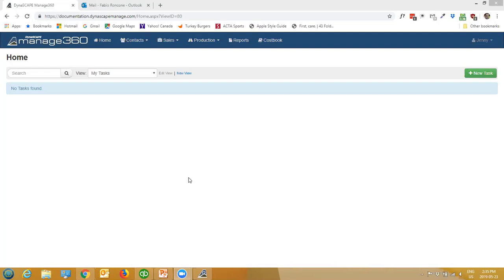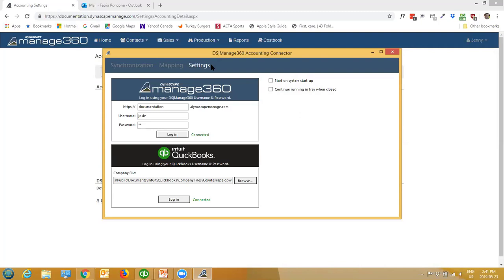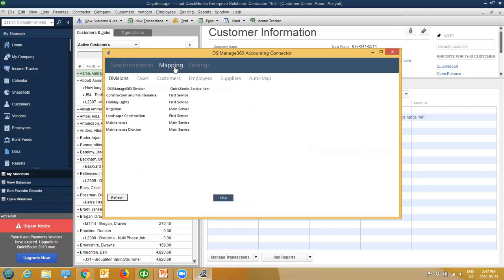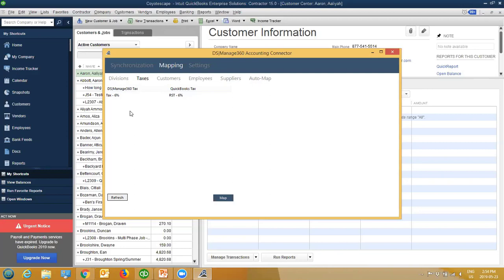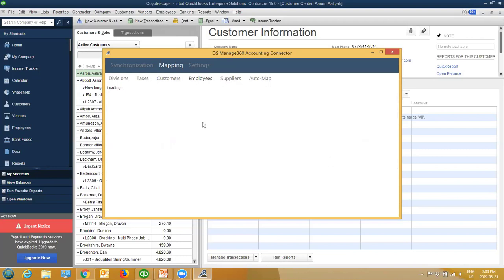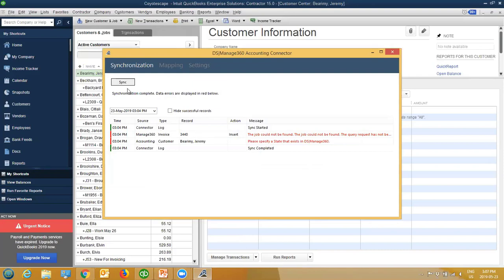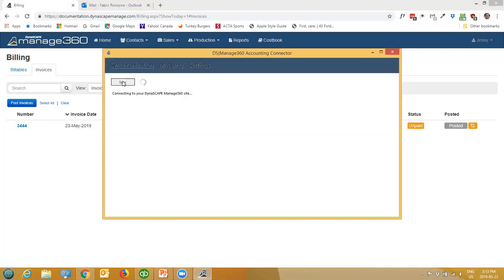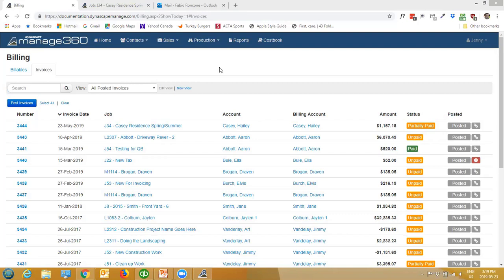Manage360 Master Class 13: Connecting to QuickBooks Desktop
Learn how to link Manage360 to QuickBooks in this useful session. We will cover some things you should know before getting started with the accounting connector, how to set it up, and how to use it.